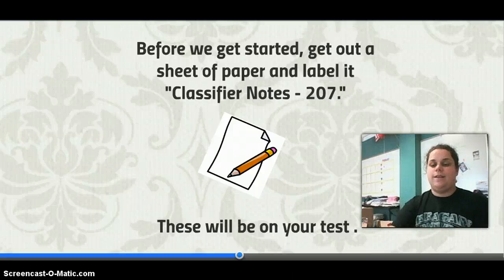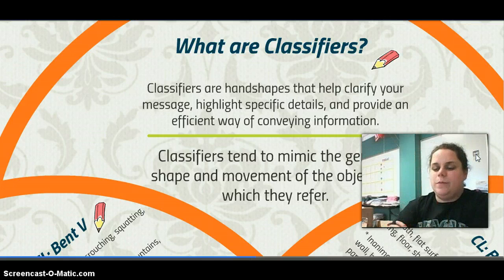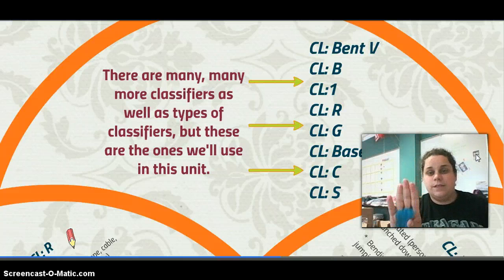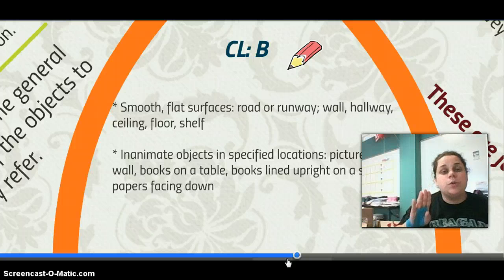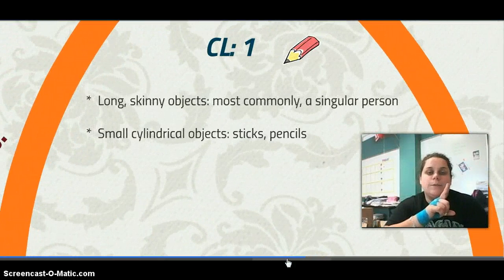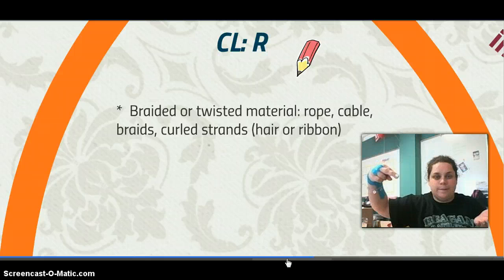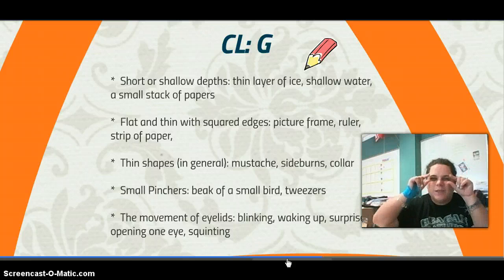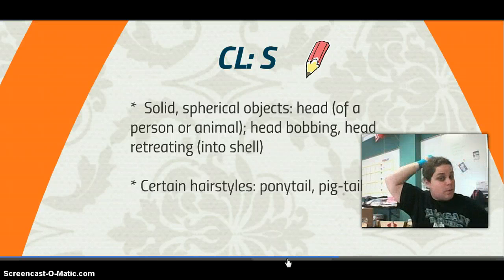classifiers notes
notes on classifiers